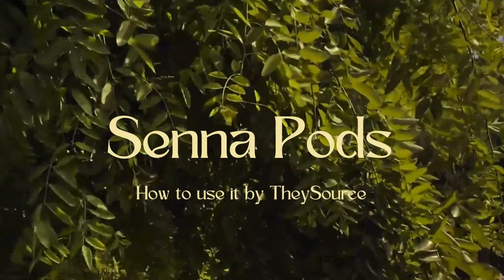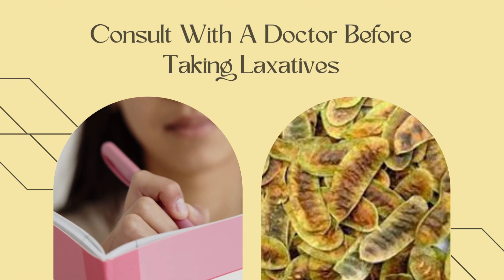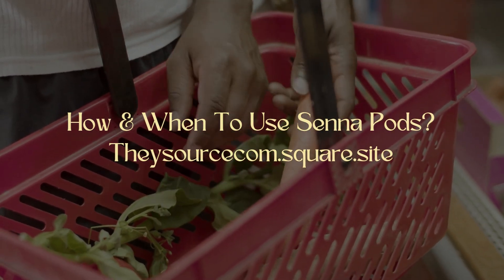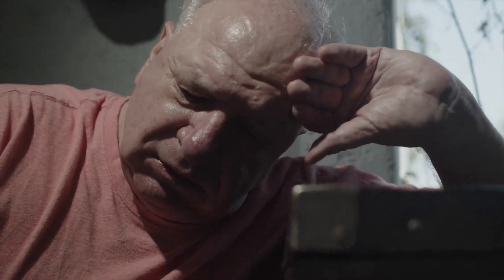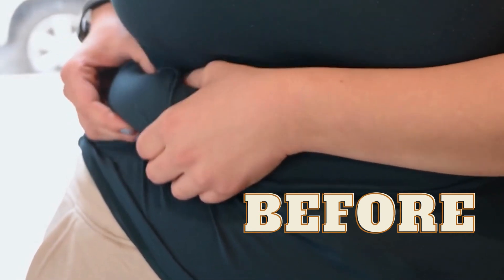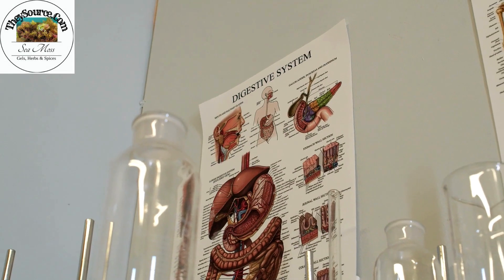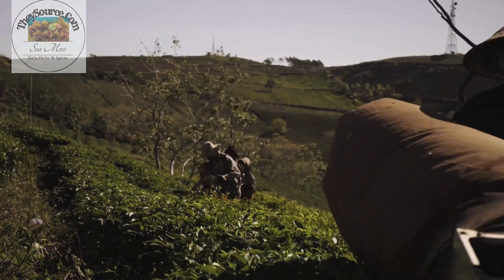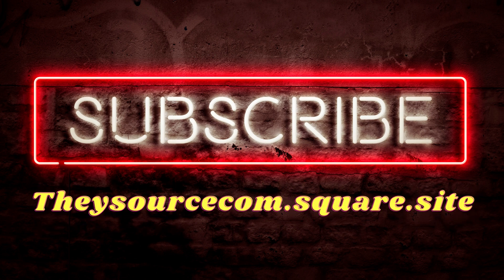How To Use Senna Pods For Constipation Relief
We explain what senna pods are and how to use senna pods for constipation relief. Many people use this all-natural herb for different reasons. Weight loss and an all-natural laxative are just a couple.